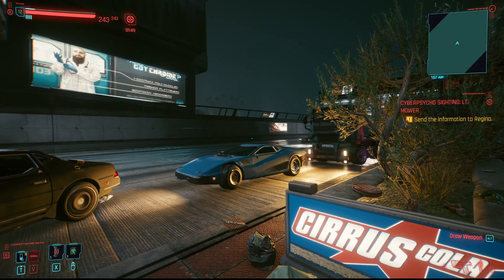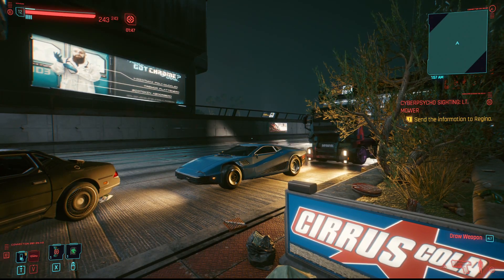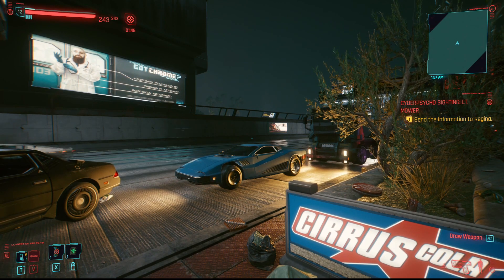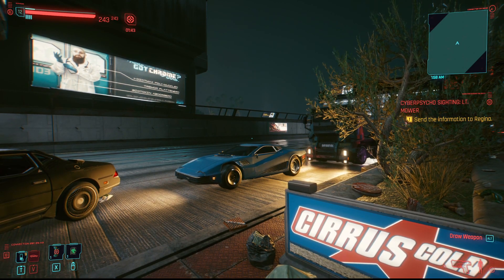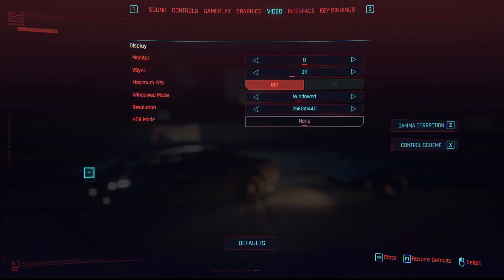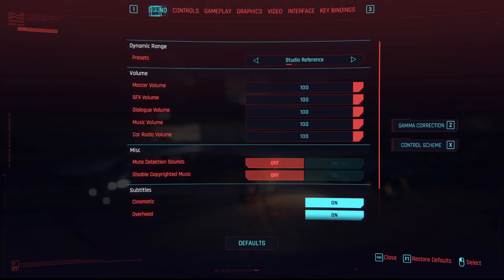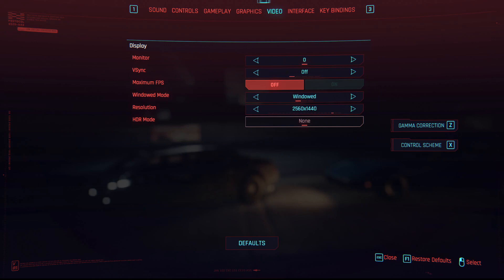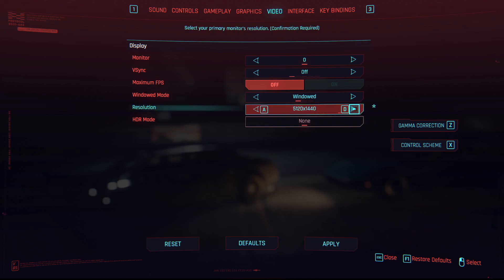Cyberpunk 2077 - How To Change Screen Size (Quicktips)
This video will show you how to change you screen size in Cyberpunk 2077
How to change your resolution in cyberpunk 2077
how to go to window mode cyberpunk 2077
How to adjust your screen size

I hope you enjoy my no nonsense tutorials. Unfortunately Youtube doesn't pay quick videos well.
If you would like to help the channel for FREE than try out this great productivity app (Click up) though my